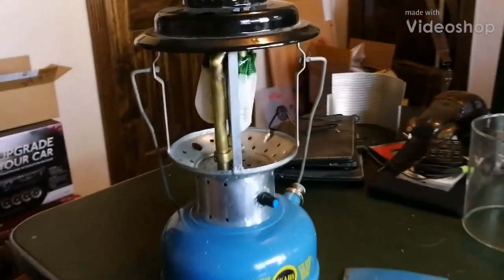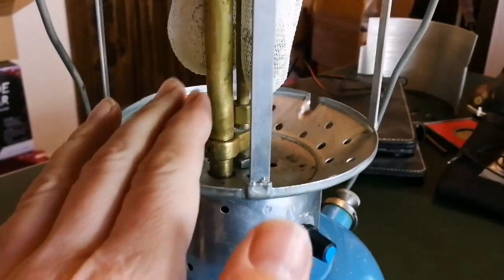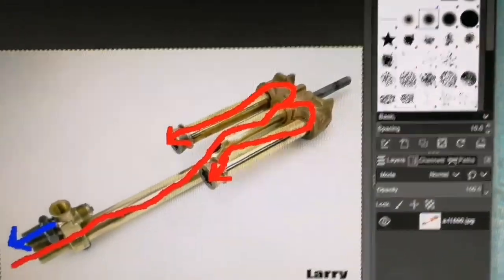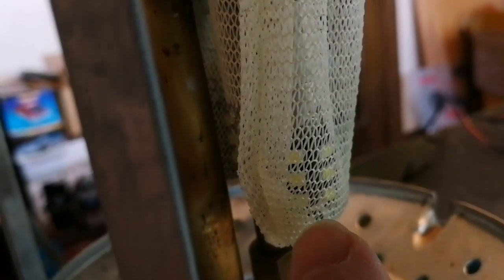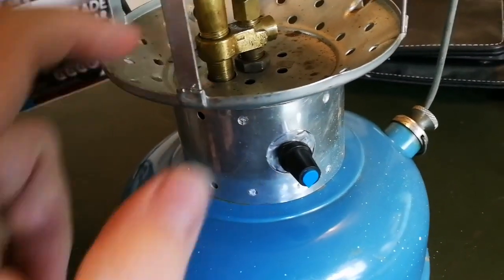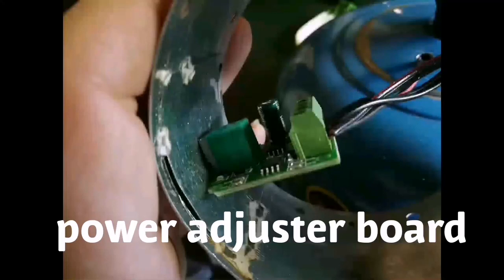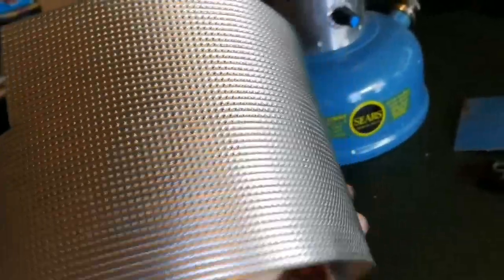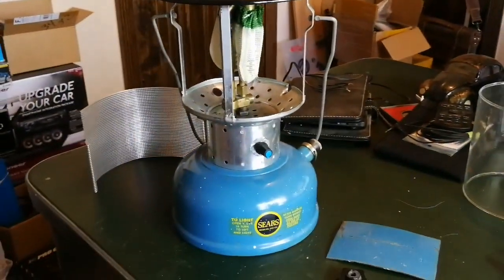DIY Vintage lantern update to battery power and LED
Lantern I've updated. After i shot the video i added a toggle switch to turn off one bulb if its too bright.
Bulb holder -
LED bulbs
Switch /rheostat -
Toggle switch
Battery -